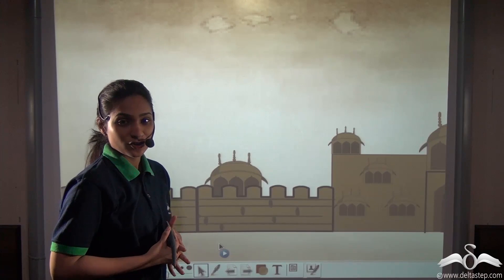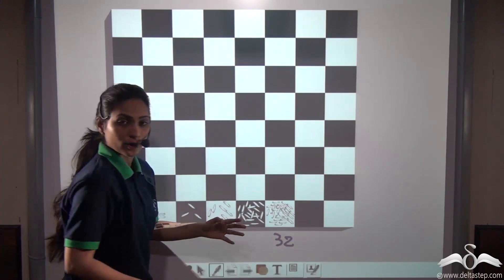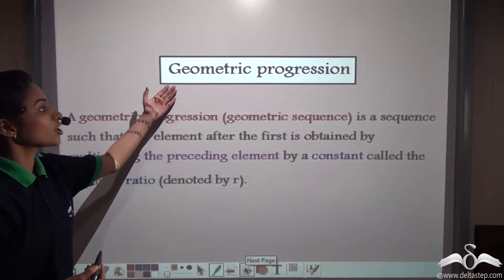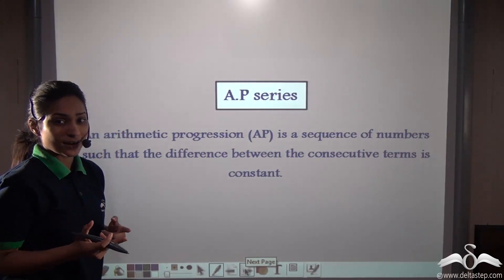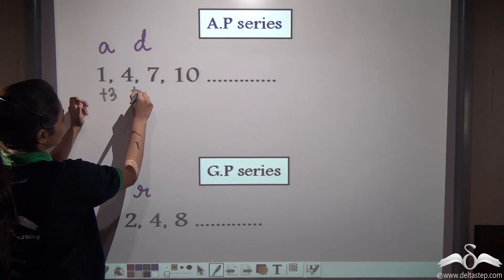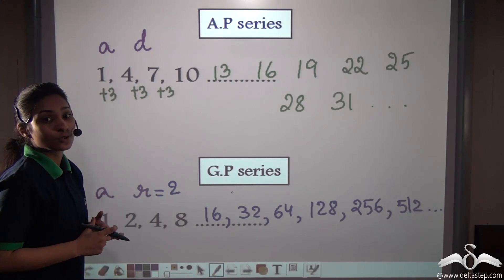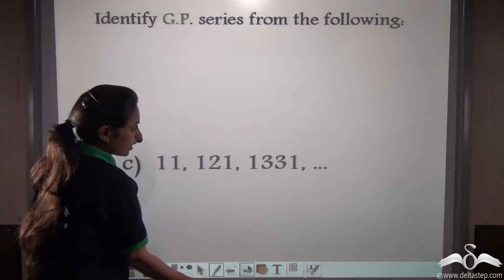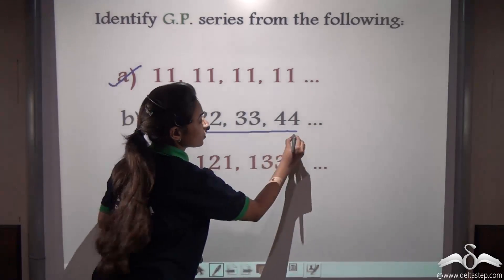Geometric Progression | Concept | AP and GP | Class 10 | CBSE | NCERT | ICSE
In this video, understand the concept of geometricprogression and how it is different from arithematicprogression . FREE Registration or install our mobile app

Salient features of the app:
• 5000 amazing lectures across English, Maths, Science and Social Science.